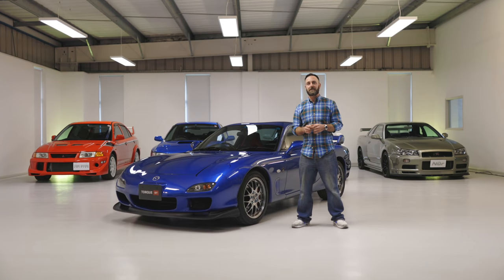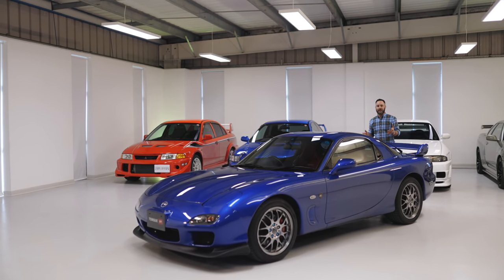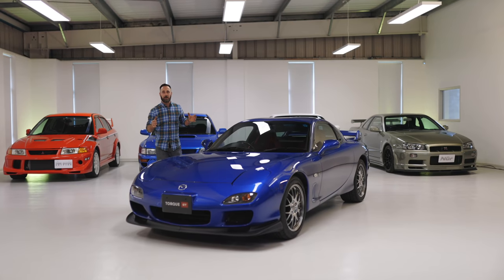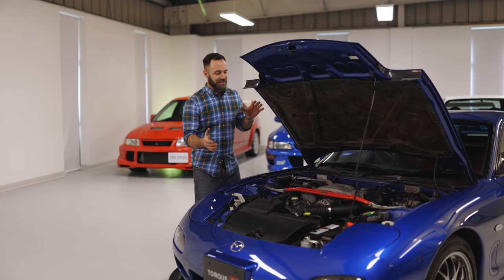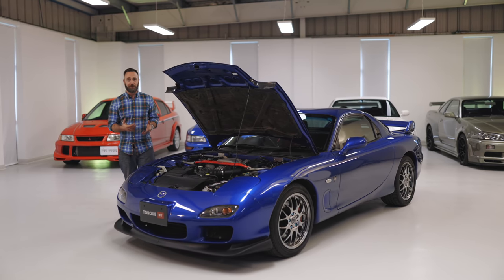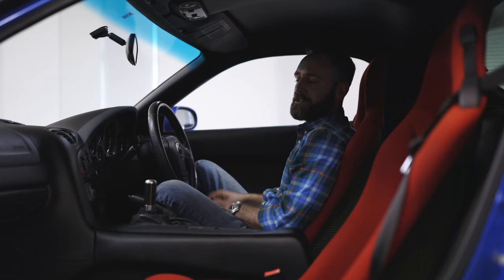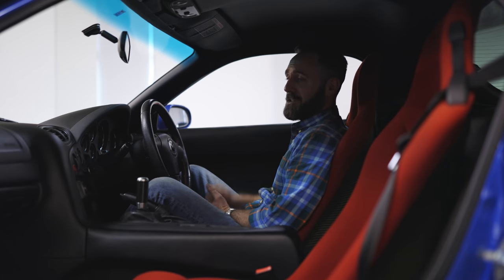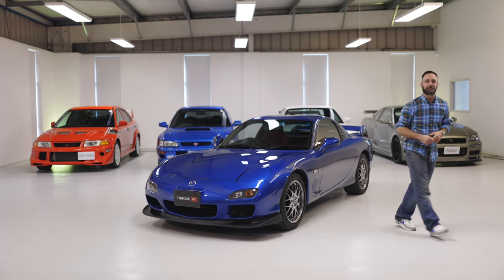Can we convince Dan to love the Mazda RX7 rotary engine?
Dan falls for the Spirit R's charm...
Welcome to the official YouTube Channel of Torque GT 🚗
In 2001 – Torque GT was established with a clear purpose. To provide like-minded car enthusiasts with the best quality performance cars Japan has to offer!
Let us know what you think of our video in the comment section below.